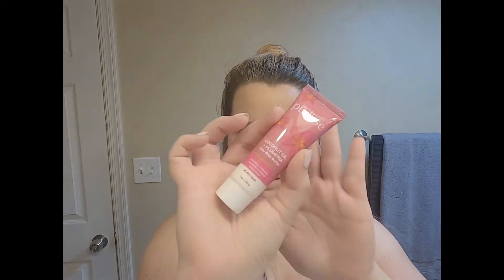OPENING AND TRY ON OF MY MAY IPSY GLAM BAG!! (NOT THAT BAD)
AFTER GETTING MY MAY IPSY GLAM BAG VERY LATE INTO THE MONTH, I WAS EXCITED TO SEE ALL THAT I RECEIVED AND TRY ON WHAT I COULD (WHICH ISNT MUCH). I ENDED UP LOOOVING THIS MONTHS BAG BECAUSE IT SCREAMS SUMMER. I AM NEVER MAD WHEN I GET AN EYELINER IN A MAKEUP SUBSCRIPTION BECAUSE IT HAPPENS ABOUT ONCE A MONTH. SO OVERALL I LIKED MOST THE PRODUCTS IN MY BAG THIS MONTH. I THINK ITS SO GREAT HOW IPSY OPENS ME UP TO NEW BRANDS AND ALWAYS KEEPS MY IN BRUSHES.

SHARE YOUR IPSY GLAM BAG EXPERIENCES IN THE COMMENTS

BLACK EYELINER BY CIATE LONDON
PEACH BLOSSOM LIP BALM BY LASTING SMILES
LARGE BLENDER 25EL MAKEUP BRUSH BY F.A.R.A.H. BRUSHES
COCONUT OIL + PLUMERIA SILKY BODY BUTTER BY PURLISSE BEAUTY
SEA H20 GLOSS LIP GLOSS IN SAIL AWAY BY TARTE (I PICKED THIS)
JEALOUS OF US LIPLUIRE GLOSS BY BY BELLE EN ARGENT (ADD ON ITEM)